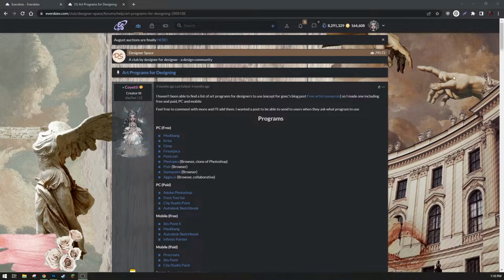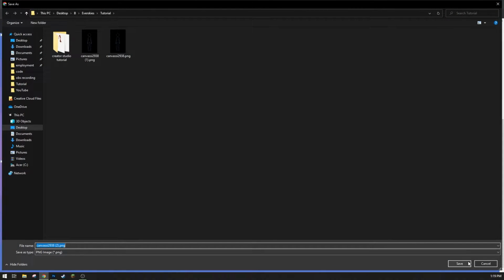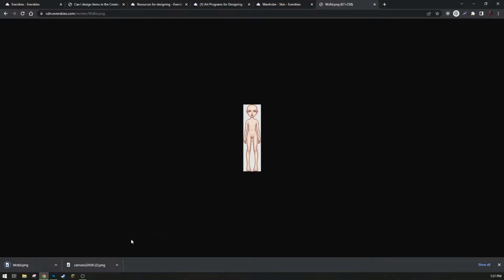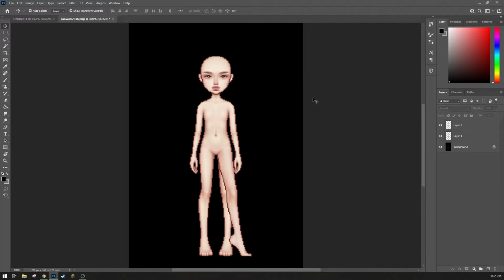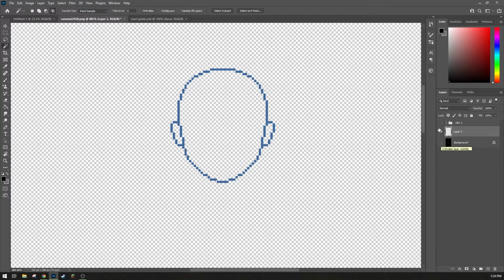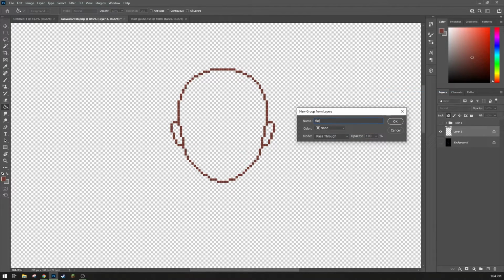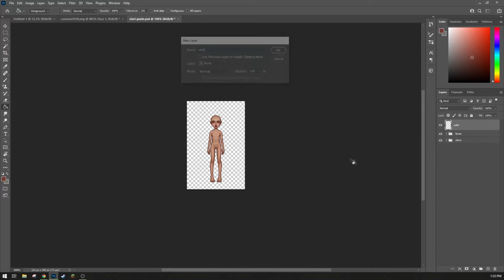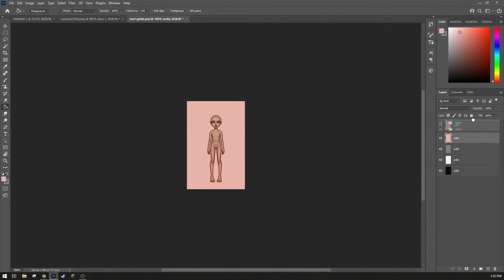Setting Up the Canvas | Everskies Design Tutorial: Part 2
How to download the default bases & set up your canvas for Everskies designing